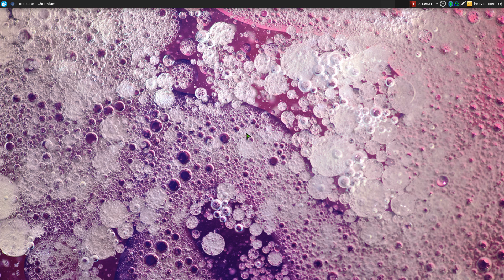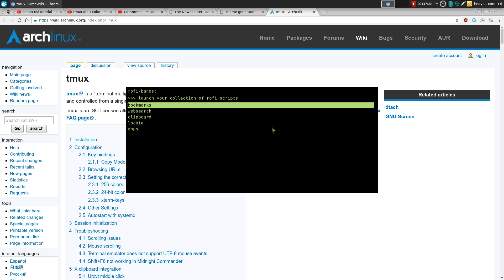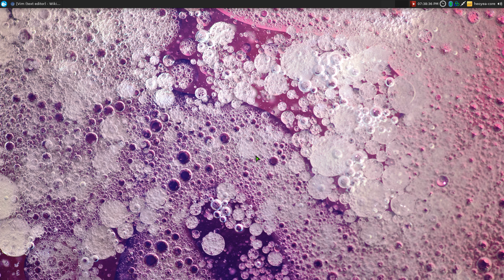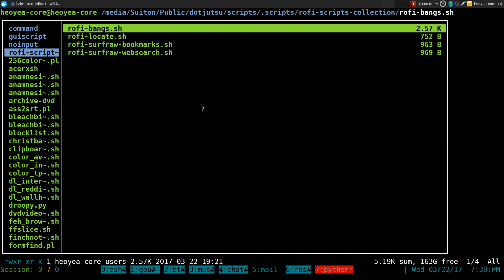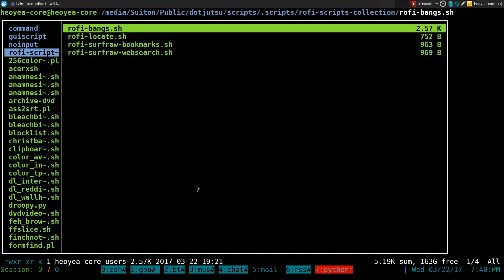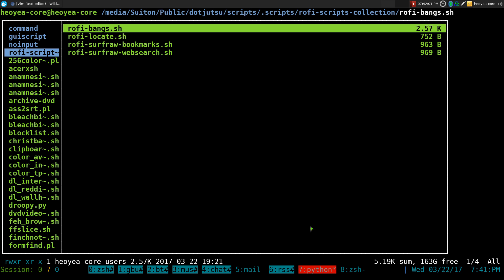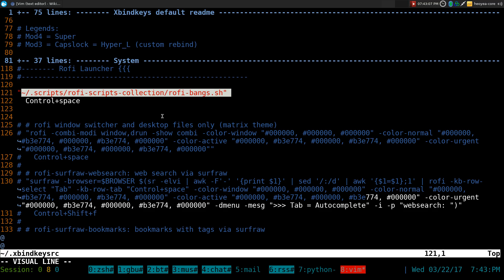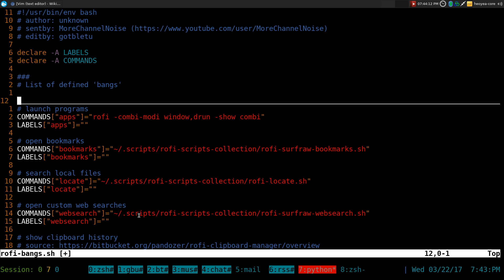rofi-bangs - Launch Other Rofi Scripts - Linux SHELLSCRIPT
this is a script to launch other rofi scripts,
saves us the trouble of binding multiple hotkeys for each script,
when we can just use one hotkey for everything.

rofi  is an X11 popup window switcher, run dialog, dmenu replacement and more. It focuses on being fast to use and have minimal distraction. It supports keyboard and mouse navigation, type to filter, tokenized search and more.